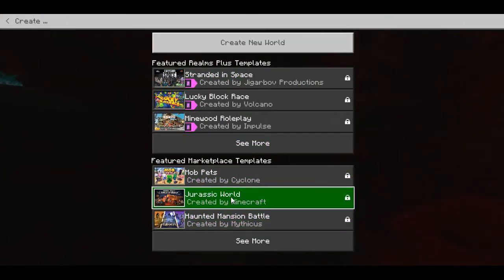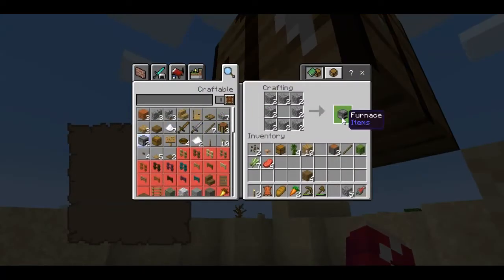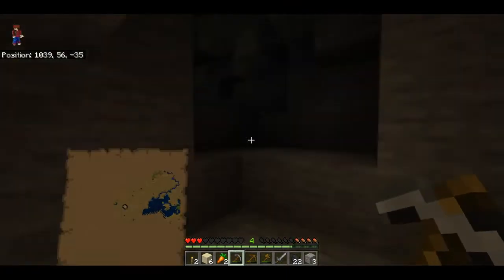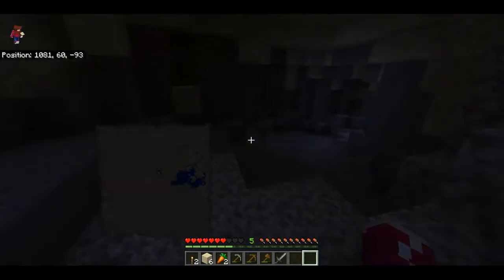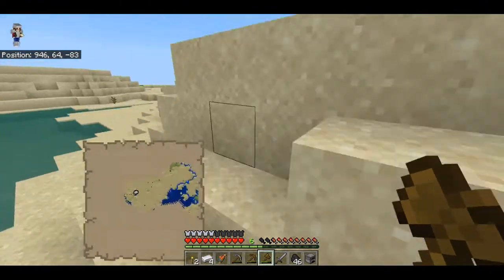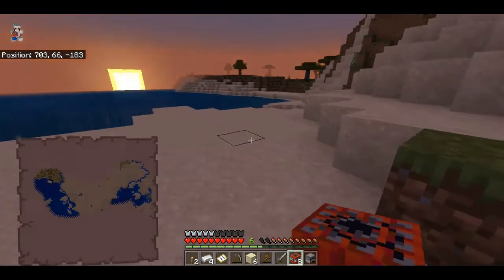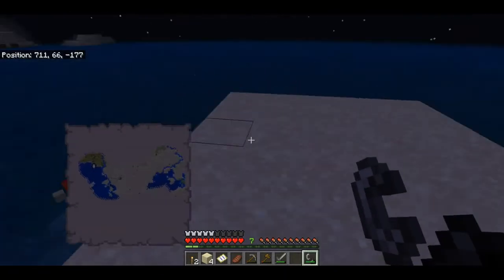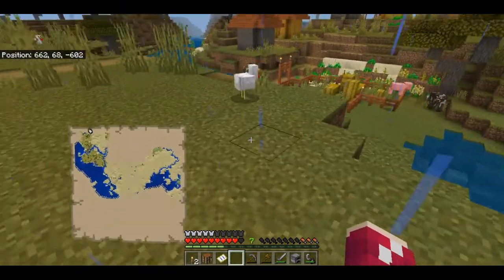Minecraft Adventure 1: Sand EVERYWHERE!!!!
Hello everyone! After a much needed break from YouTube, I am back and ready to rumble everyone!!!

In today's episode I am trying out Minecraft on PC!! Goodbye Xbox 360, hello an easier way to record and play games while away at college!

There is so much sand and trying to figure out the new recording setup on my computer is going to make this video a doozie!

Look out for a special video in the next upcoming weeks to understand why I went on such a long break!